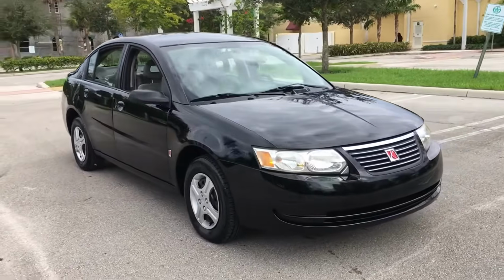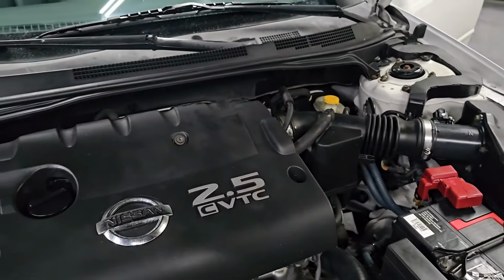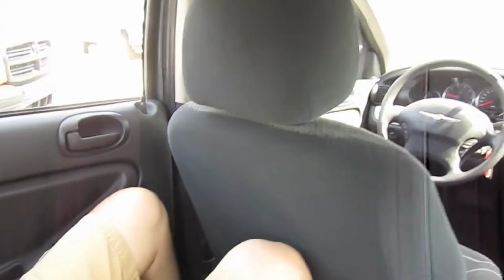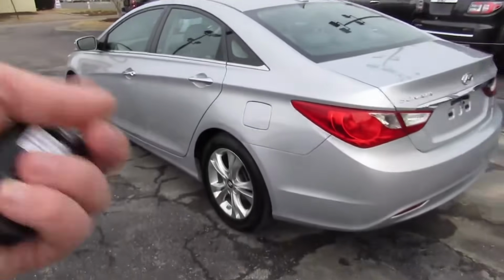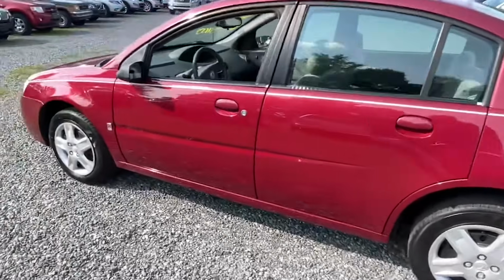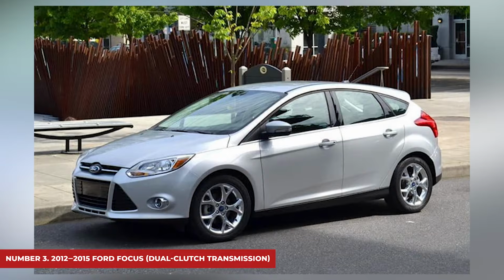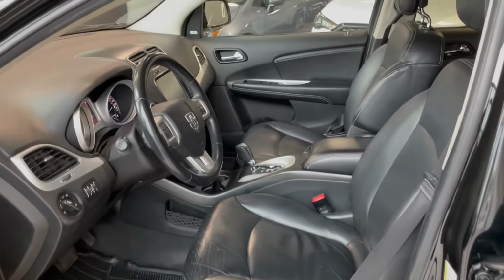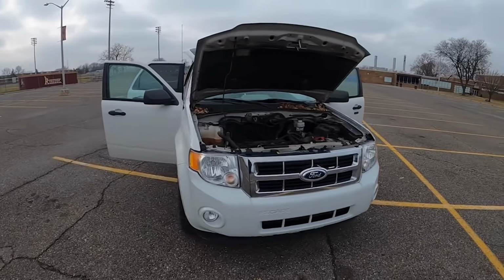10 Cars with the WORST Engines & Transmissions — NEVER Buy These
10 Cars with the WORST Engines & Transmissions — NEVER Buy These